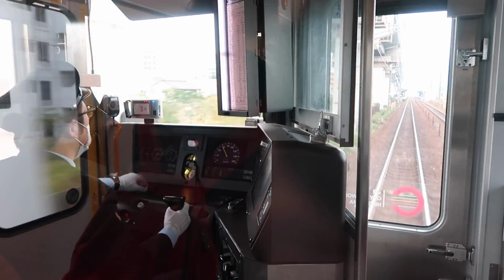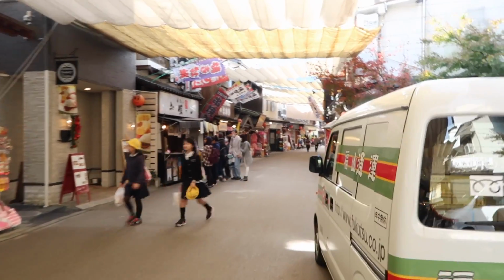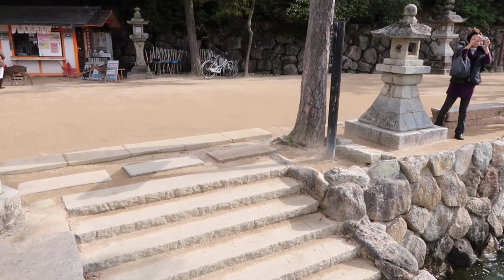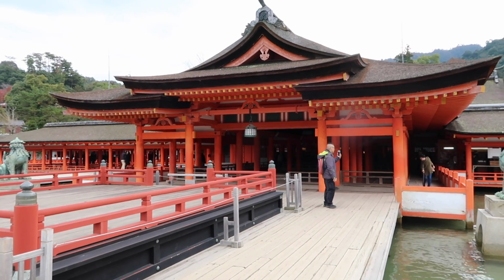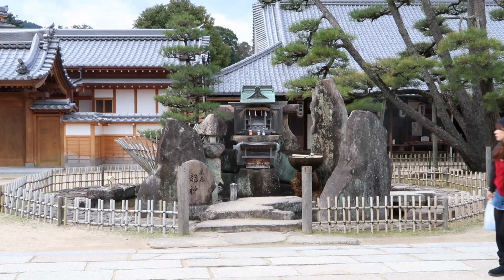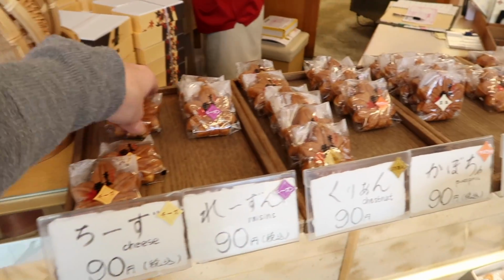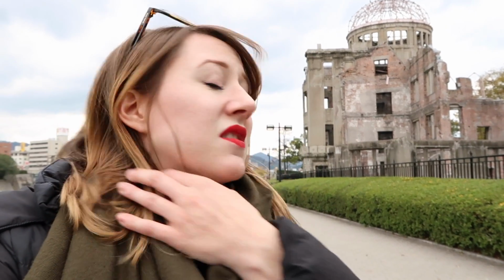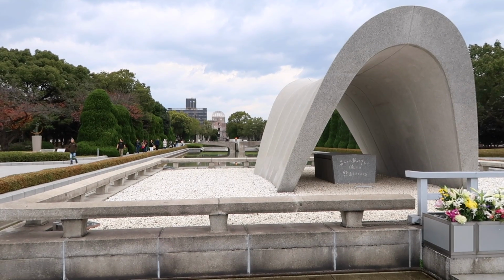Japan Vlog: Miyajima & Hiroshima Day Trip!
*** Hiroshima Okonomiyaki Vlog ***

Hey everyone! Today we visit Miyajima and Hiroshima for the day! In the morning we pop on over to Miyajima to visit the beautiful Istukushima red shrine and see the torii gate out over the water. We then head back into Hiroshima to visit the Peace Park and the A-Bomd Dome.

Natasha
xxxxxxxxxxxxxxxxxxxxxxxxxxxxx

*** Marodo Shrine Deities ***
Itsukushima Shrine is dedicated to five deities: Amenooshihomimi-no-mikoto, Ikitsuhikone-no-mikoto, Amenohohi-no-mikoto, Amatsuhikone-no-mikoto and Kumanokusubi-no-mikoto.